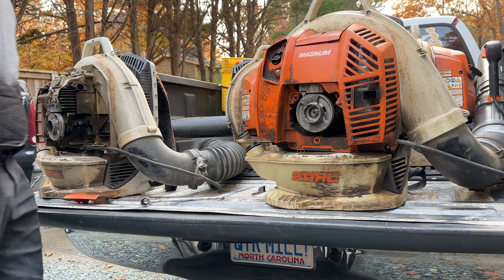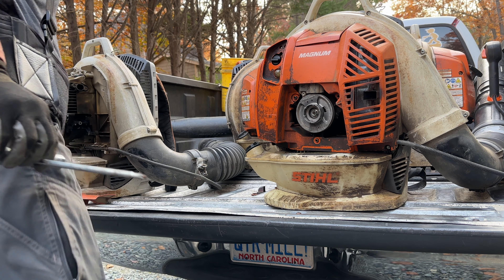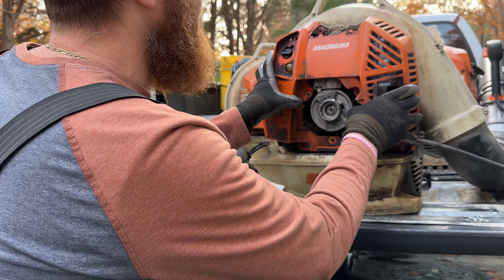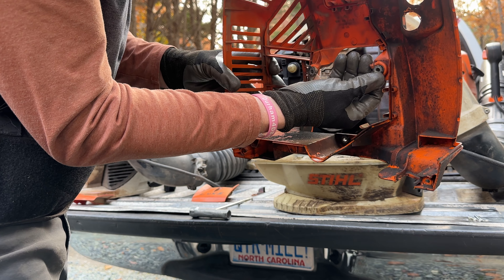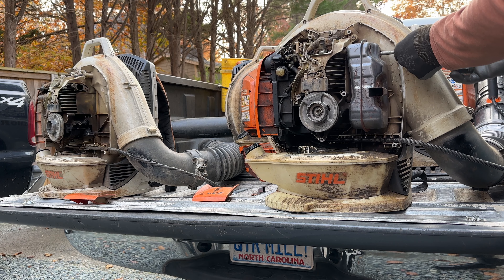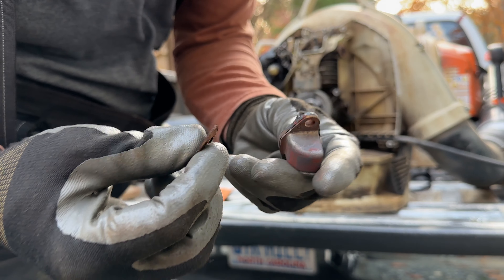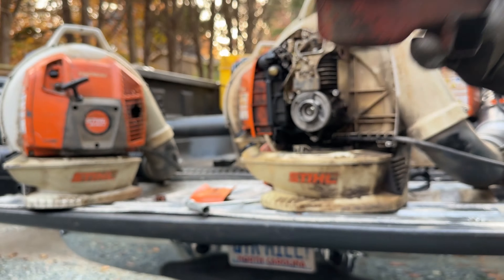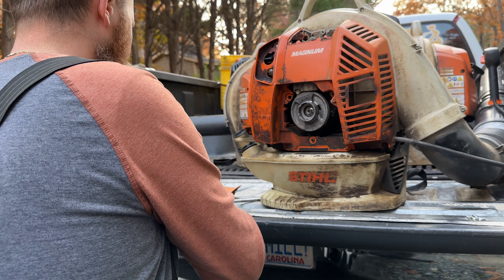BR 800 Stihl Muffler Swap How To Install